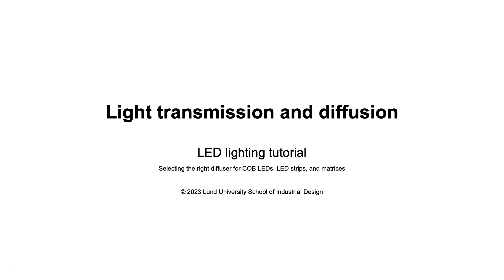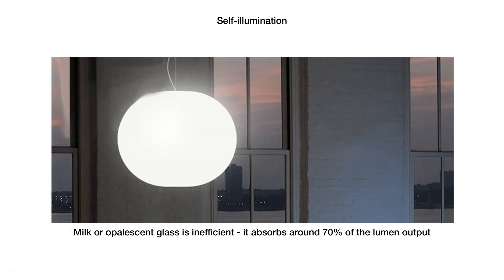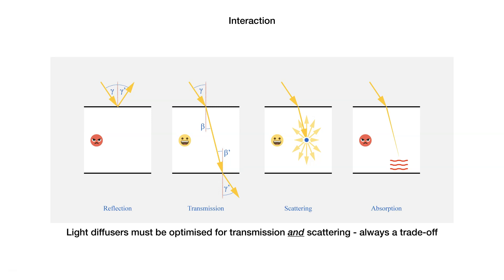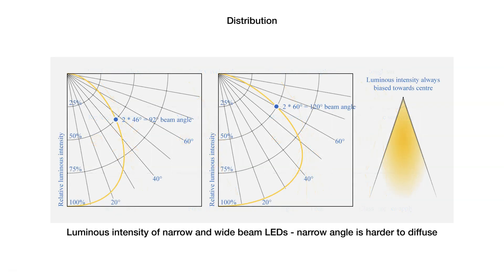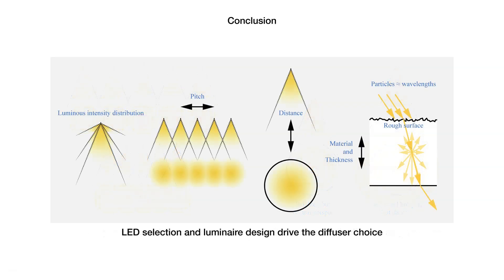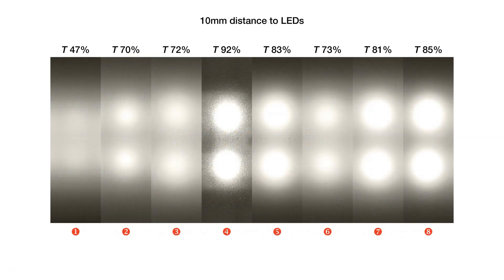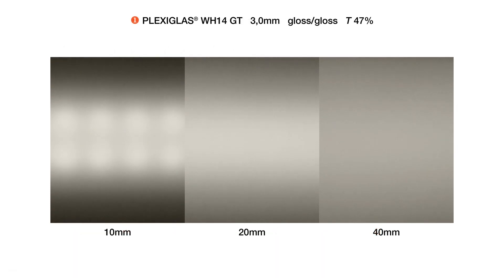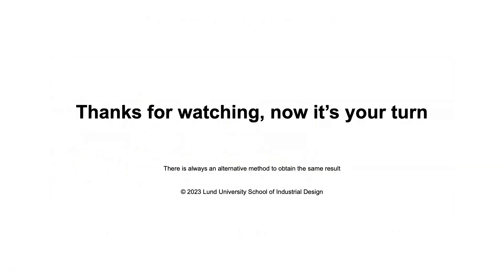LED lighting tutorial - Light transmission and diffusion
Selecting the right diffuser for COB LEDs, LED strips and matrices

You'll learn the basic theory of light transmission and diffusion and see diffuser tests in order to reduce glare, multi-shadows and self-illumination, maximising your luminaire design's lumen output.

00:00 Introduction and Theory
03:42 Test

If you have suggestions for other tutorials, please leave a message in the comment section.